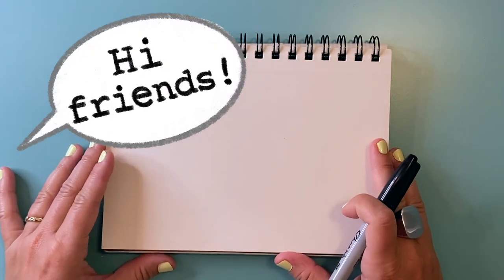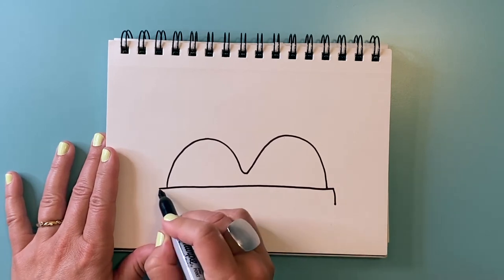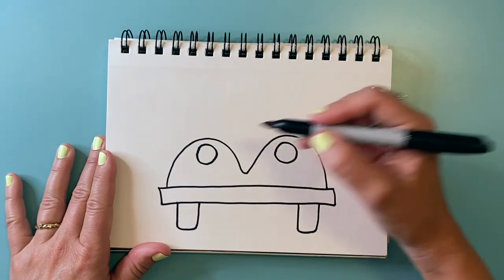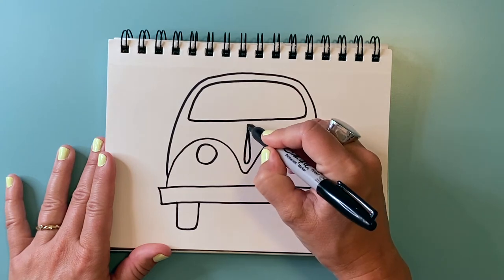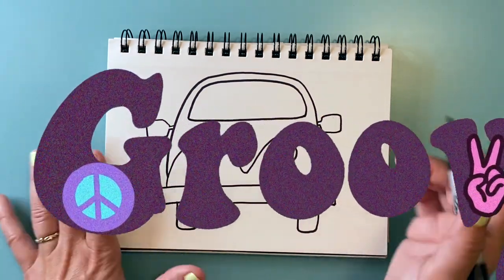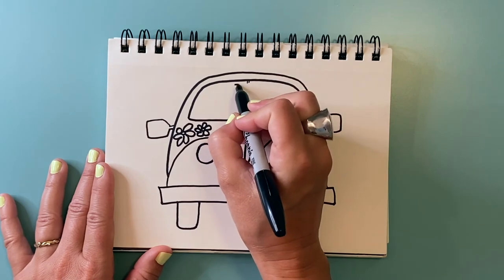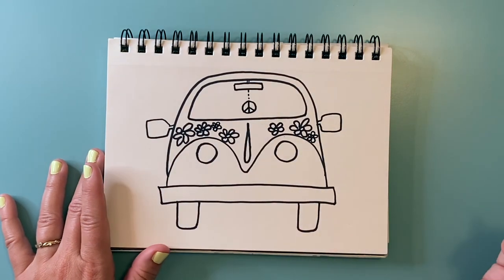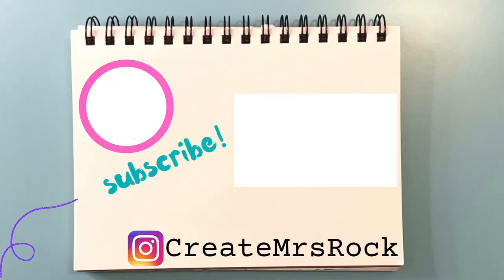How to Draw a VW Bug! (Doodle for the Day, No.2)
Slug bug!  Learn how to draw a Volkswagen Beetle Bug in this Doodle for the Day with Mrs. Rock!  This is an easy, fun drawing tutorial for kids and adults.  This is perfect for your sketchbook, journal or just a fun doodle!

If you are working on a 30 Days of Sketching Challenge, a VW bug would be great to addition to your sketchbook!  A car drawing is a fun addition to your art journal, and it is very easy to draw with this step-by-step drawing tutorial.  If you don't know what to draw, and you are stuck on drawing ideas, watch the Doodle for the Day with Mrs. Rock playlist to get more easy drawing ideas for kids.  Stuck at home during quarantine?  Pick up that sketchbook and draw every day with this cute VW Beetle drawing tutorial.